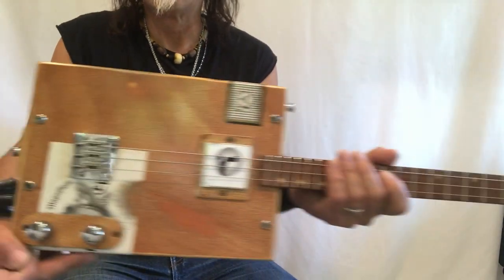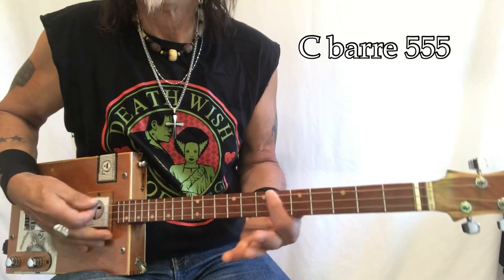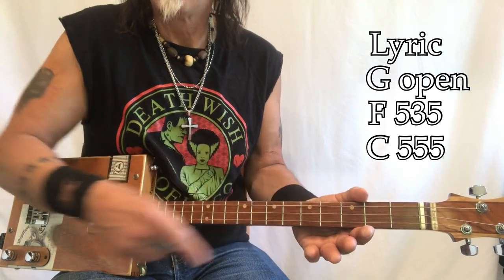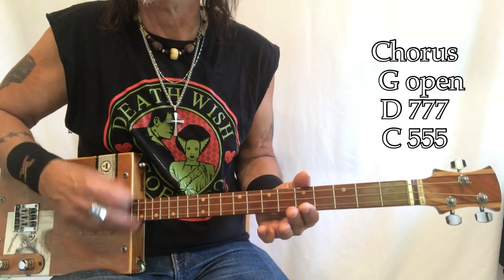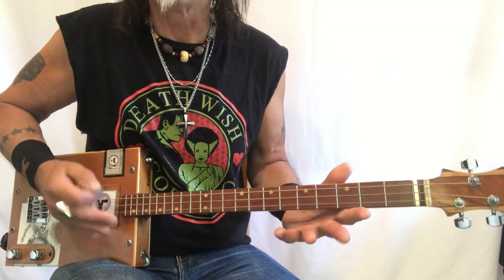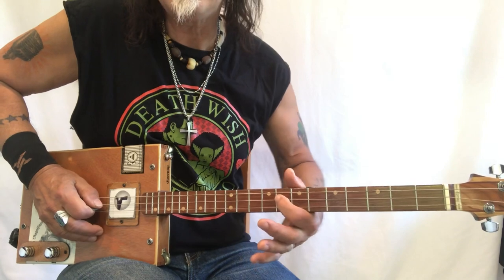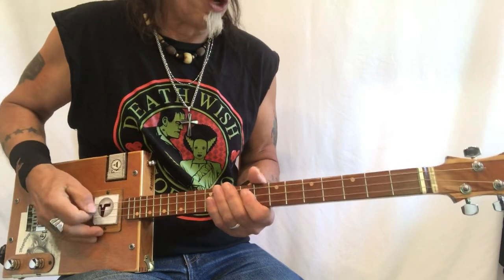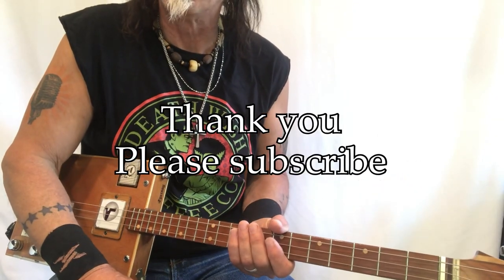Fortunate son Creedence Clearwater Revival John Fogarty lesson for 3 string Cigar Box Guitars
Please see my companion video as well as my other CCR lessons.

A Great big THANK YOU for all your generous support during this time.